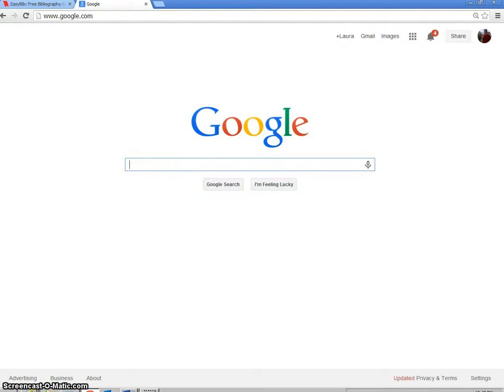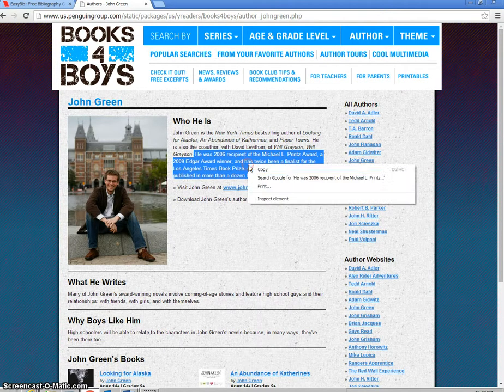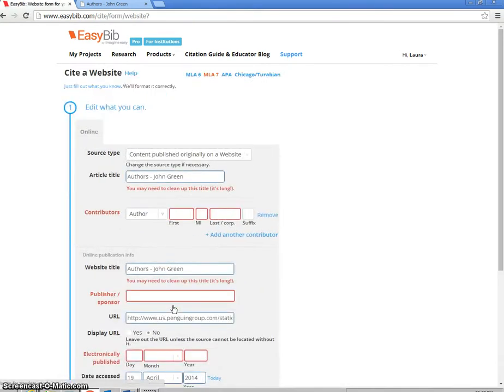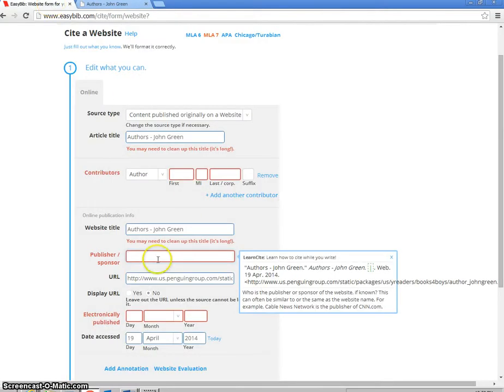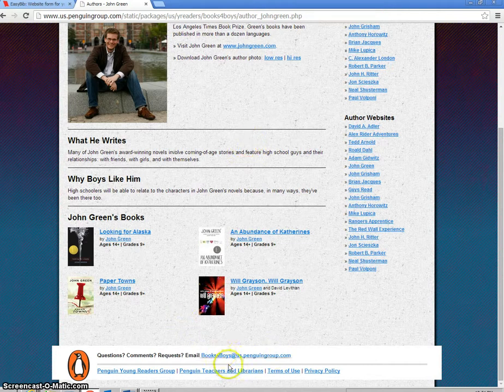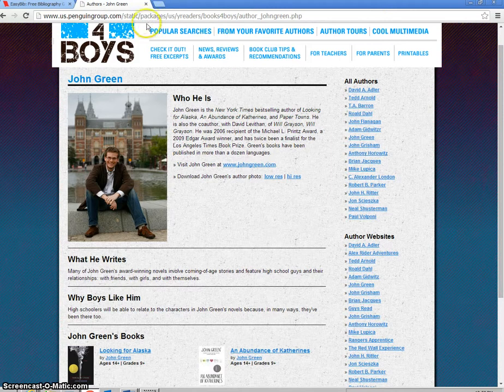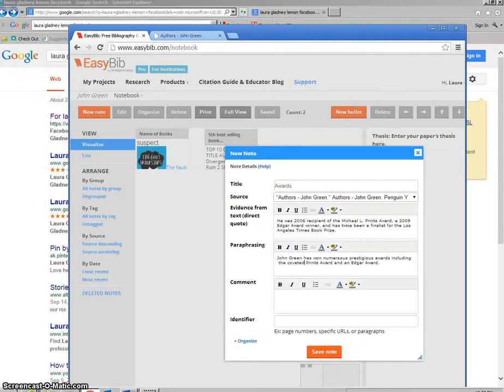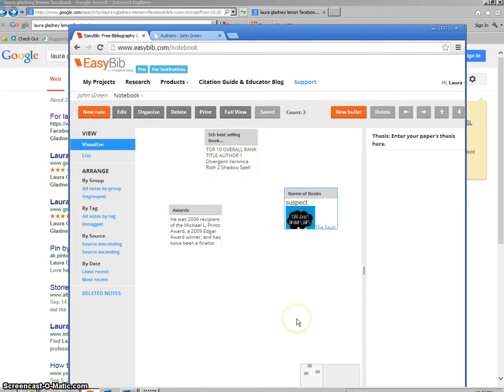How to use google and easybib together